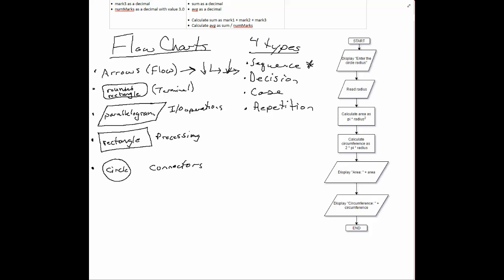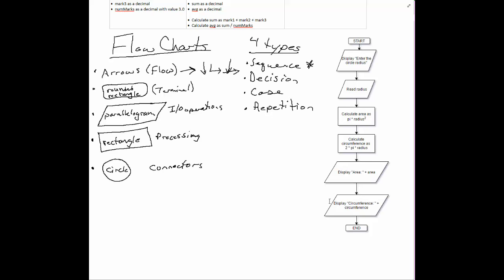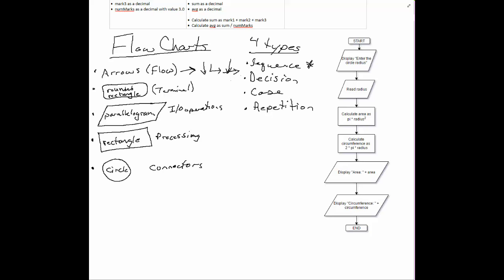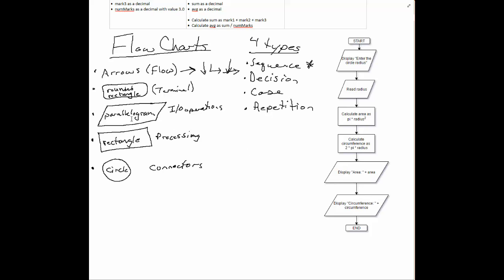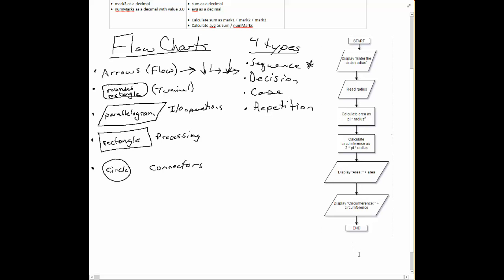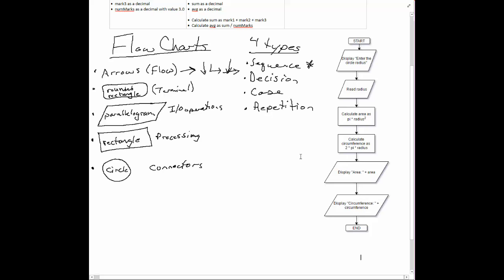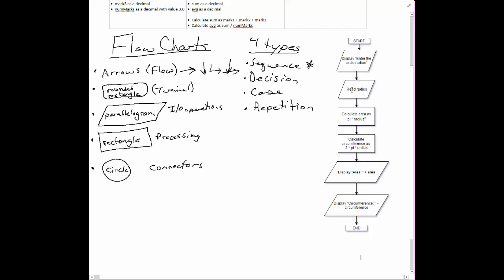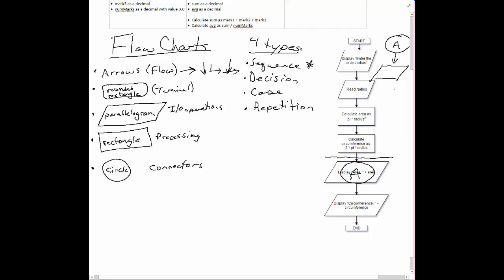Java - DesignProfPractice - E2 - 01 - Flowcharts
An introduction into Flowcharts